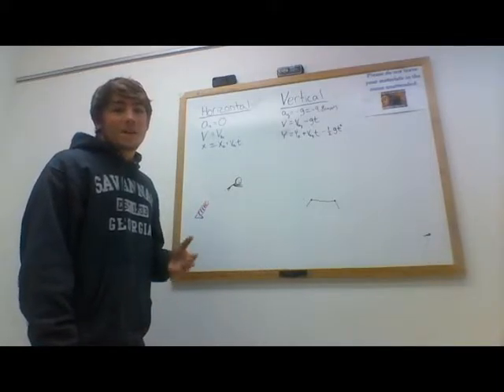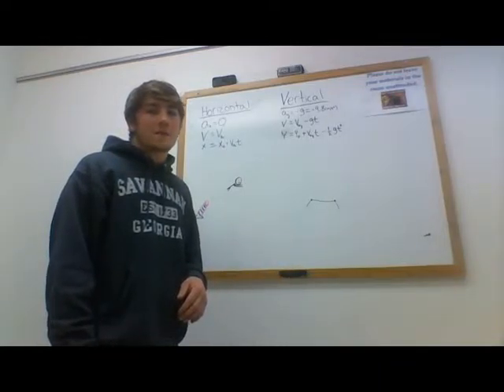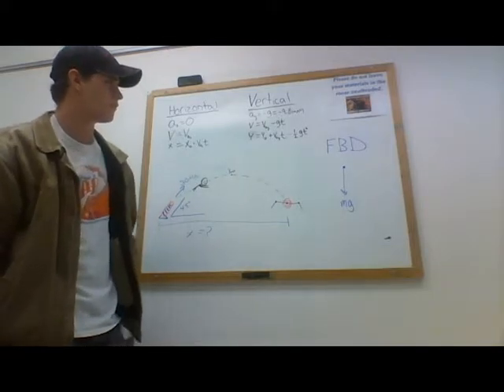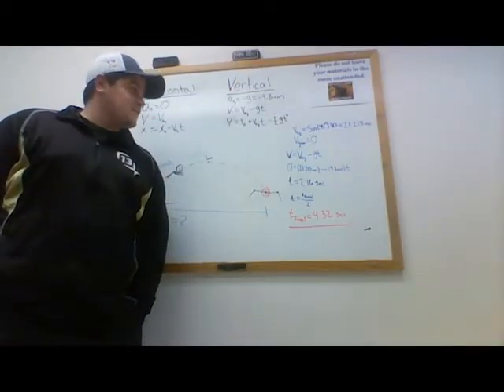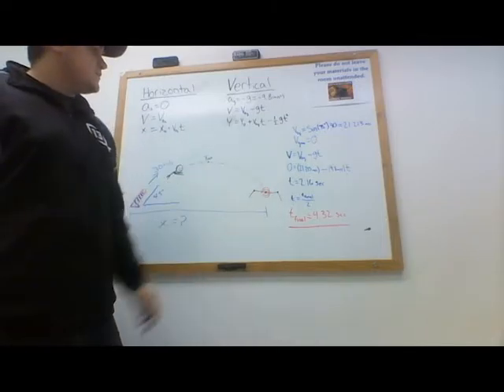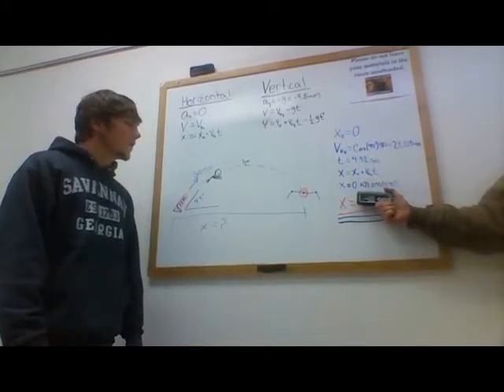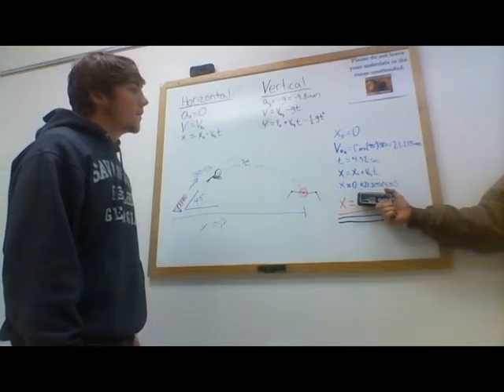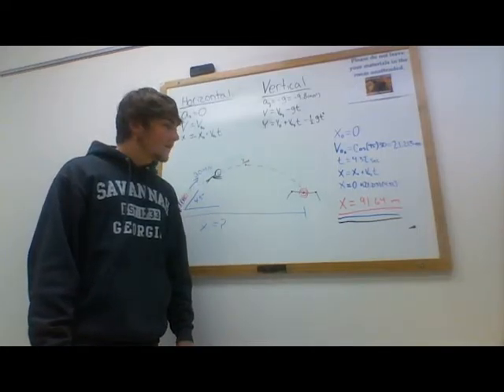ENGR 292 - Projectile Motion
ENGR 292 Final Group Project - Group 8